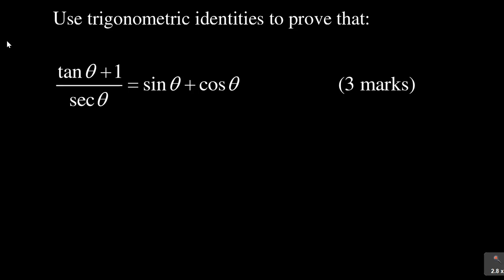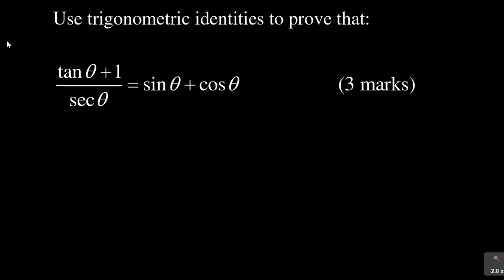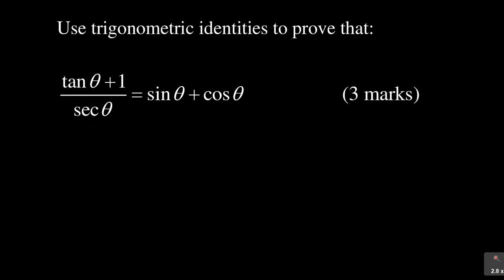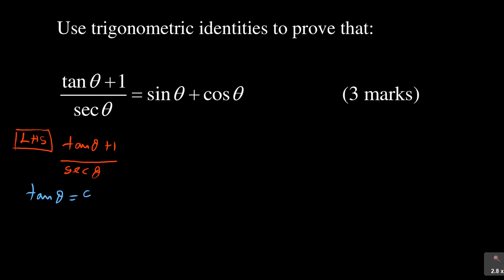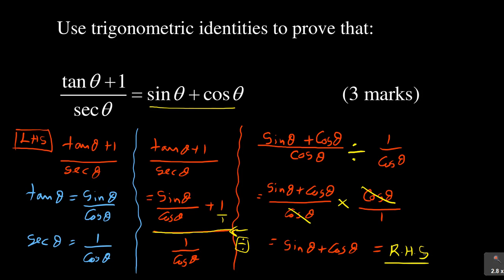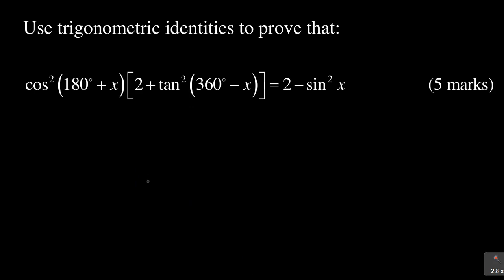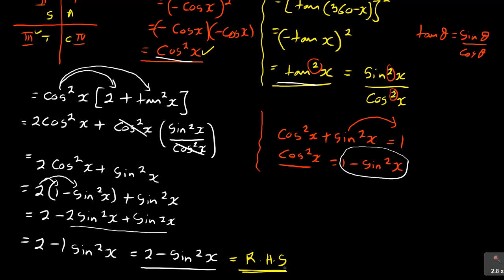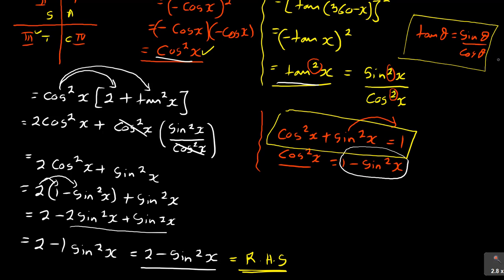Trigonometry Identities Maths N3 Proofs Part 2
This is a continuation of Part 1 on trigonometric identities for Mathematics N3 curriculum. Use this video to practice and prepare for your exams.